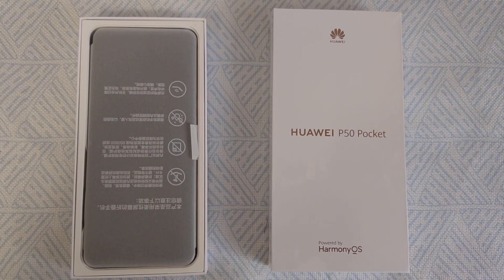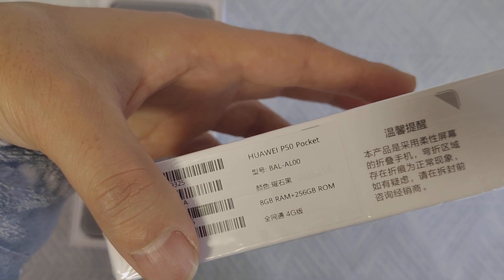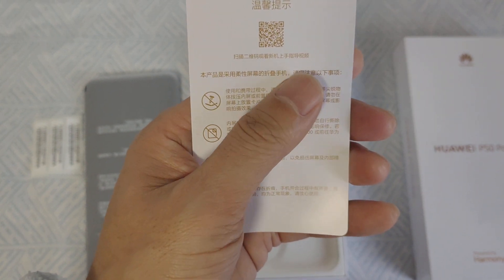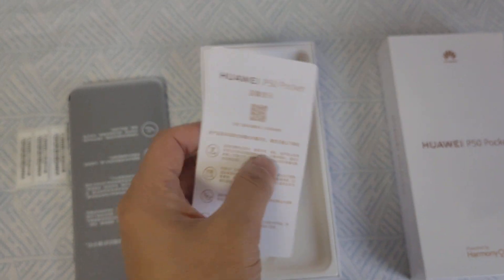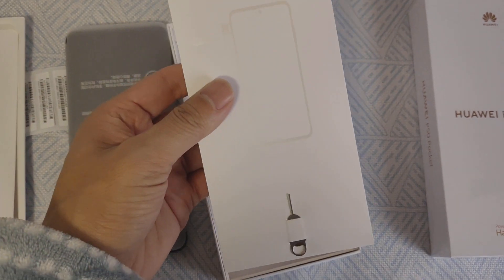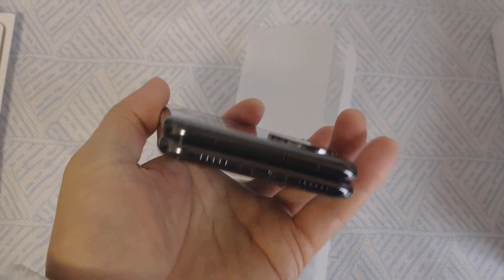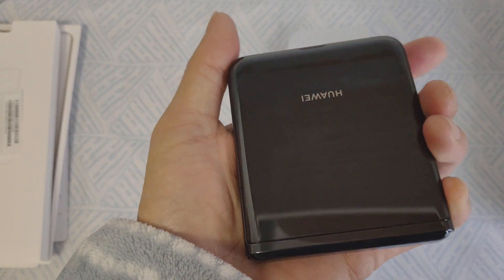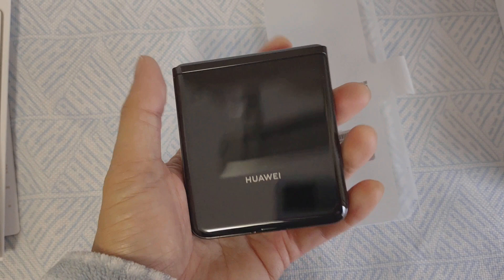Huawei P50 Pocket Hands On Video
Huawei P50 Pocket has a 9-inch foldable OLED display (2,790 x 1,188), offering a 120Hz refresh rate, anti-reflective coating, and a 21:9 aspect ratio. 12GB of RAM and 512GB of storage. 4,000mAh capacity and supports 40W wired charging. The foldable measures 7.2mm in its unfolded state, 15.2mm when folded, and weighs 190 grams.